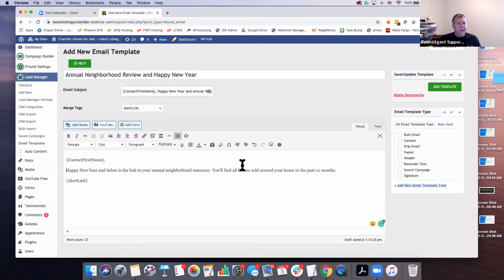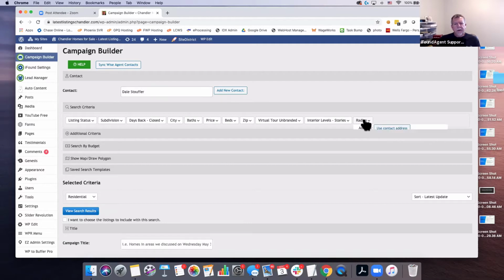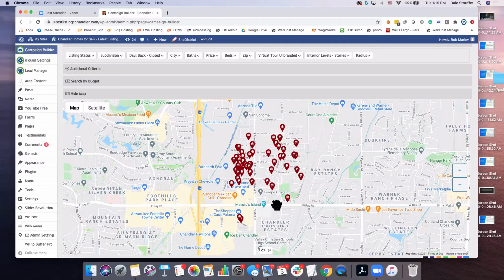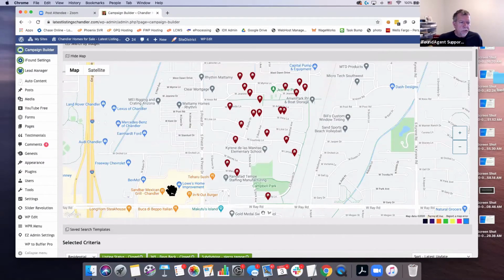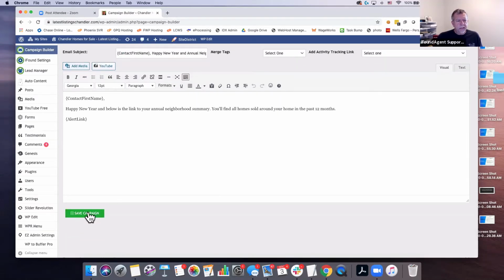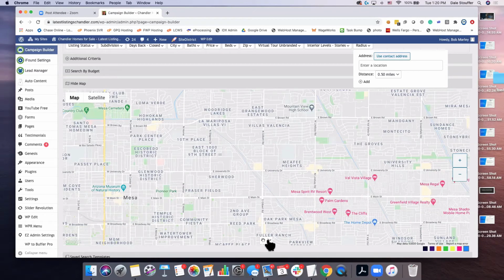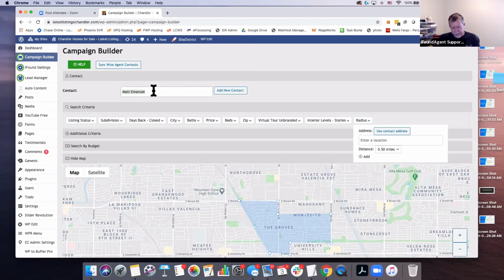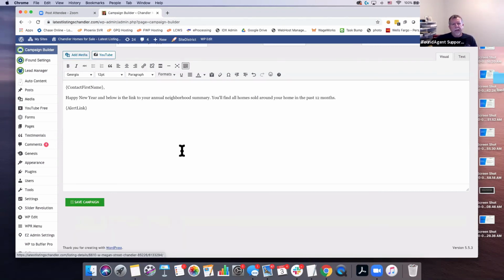How to Setup Annual Happy New Year and Home CMA campaign from your iFoundAgent real estate website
In this video we go through how to setup an annual CMA and Happy New Year campaign to send to all of your home owner contacts in your iFoundAgent real estate website. We use the Campaign Builder and Lead Manager to turn on this annual campaign. If you do it as we teach you, you won’t have to touch it next year - it will go out annually on January 1 in subsequent years.